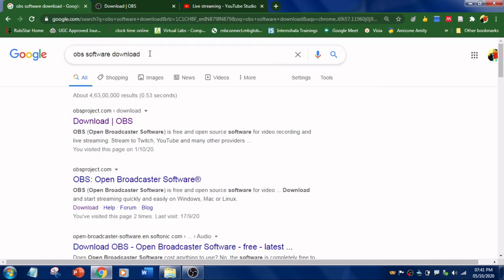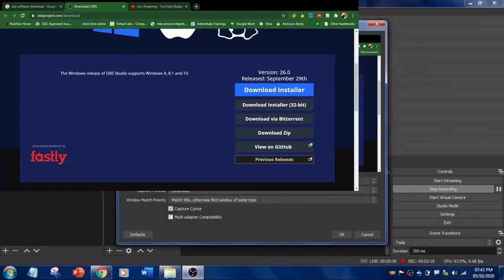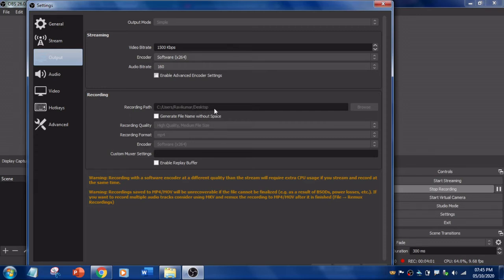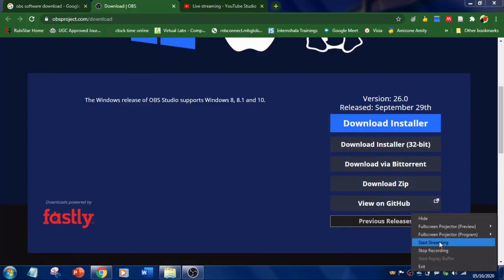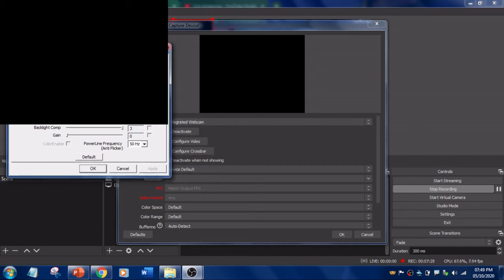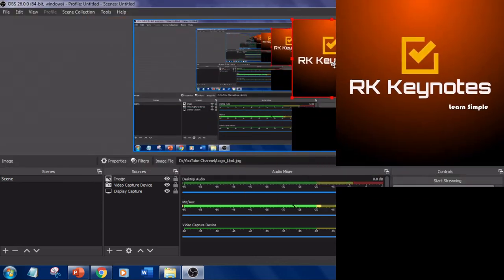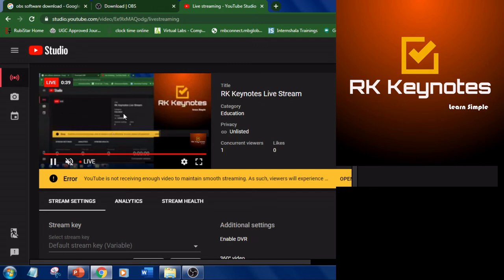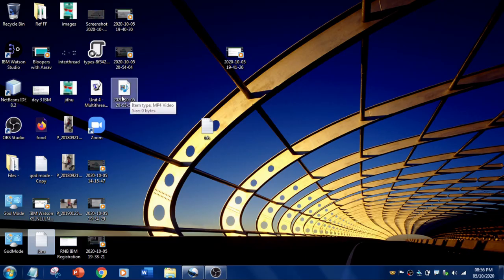(Explained) OBS Tutorial | Screen Record | Webcam | Image | Live Stream | Windows Projector | RK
In this video, I have explained
How to screen record using OBS?
How to display webcam in OBS?
How to display image background in OBS?
How to youtube live stream using OBS?
How to set windows projector in OBS?